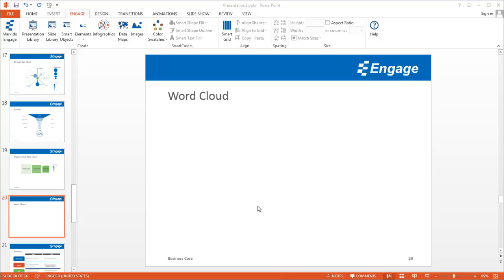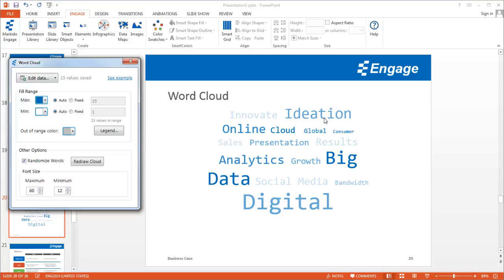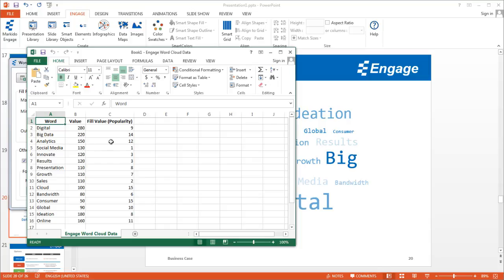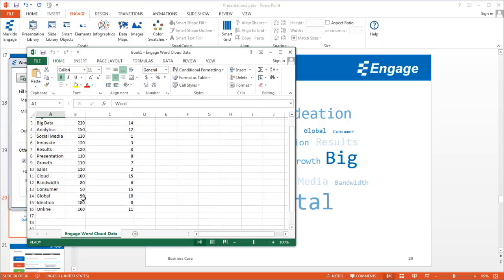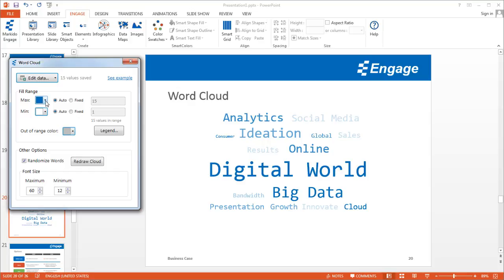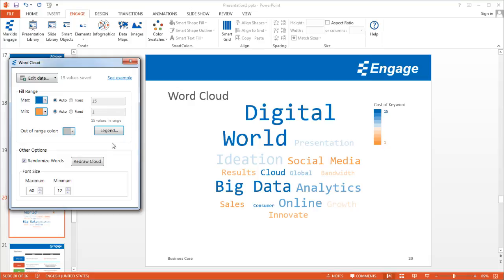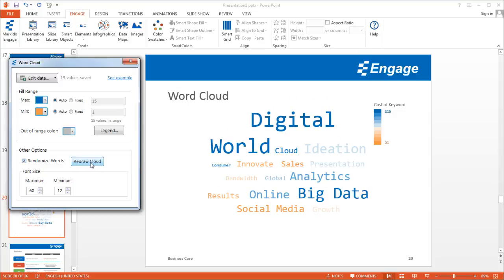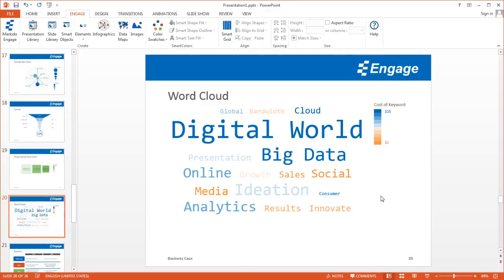Create a Word Cloud using the Engage PowerPoint add-in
What is a Word Cloud?
A word cloud (sometimes also called a tag cloud or weighted list) is a visual representation of text data. By changing the font size and/or font color, word clouds can visualize the frequency that different words appear in a text or speech.

Adding a word cloud allows views to quickly scan an image and take away the words which featured most prominently.

Every Engage infographic is linked to a Microsoft Excel worksheet making it easy to update with data from any source.  Use infographics to visualize any data set to help inform and persuade.